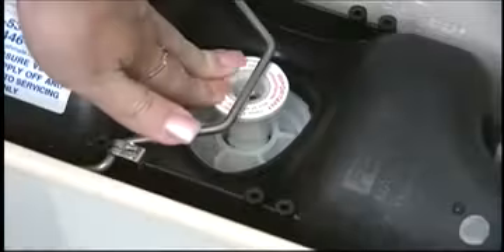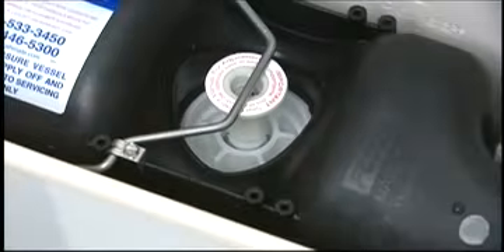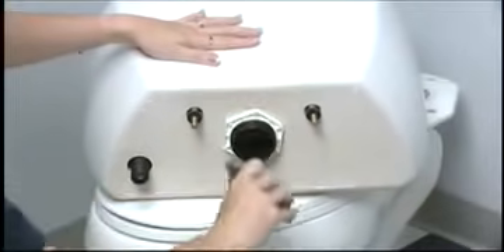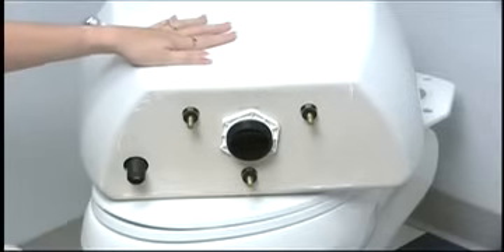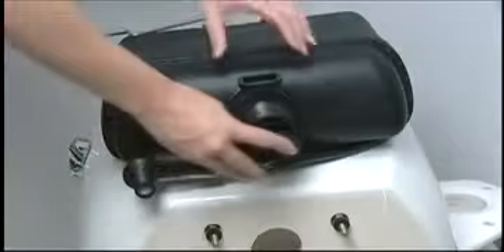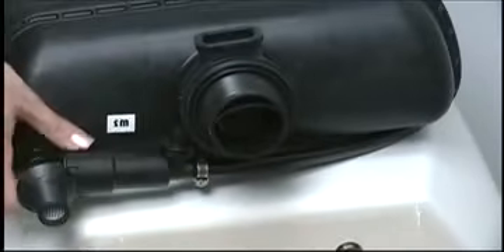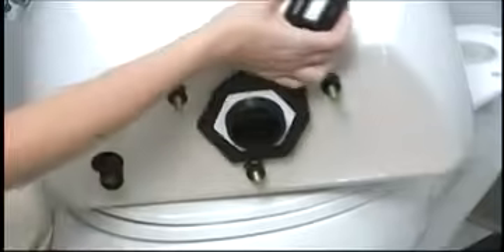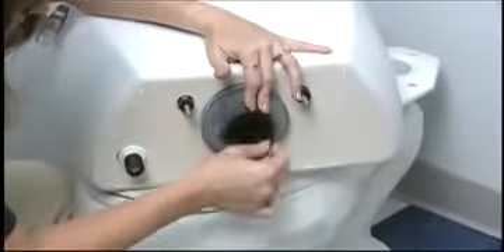How to Test and Replace: Flushmate System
The FLUSHMATE Pressure-Assist system is a component inside of a specially designed toilet that harnesses the pressure from the water supply line to provide the energy needed to complete the flush. The FLUSHMATE Pressure-Assist technology cannot be retrofitted into a standard, gravity-fed toilet.